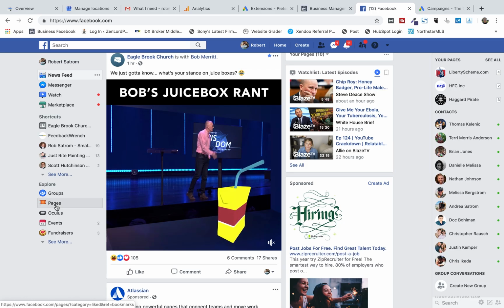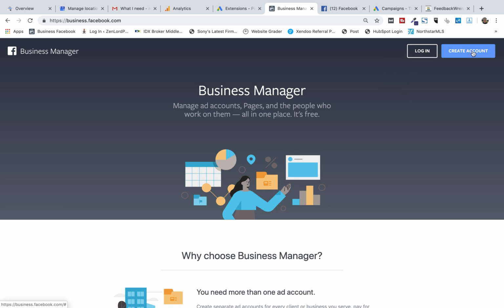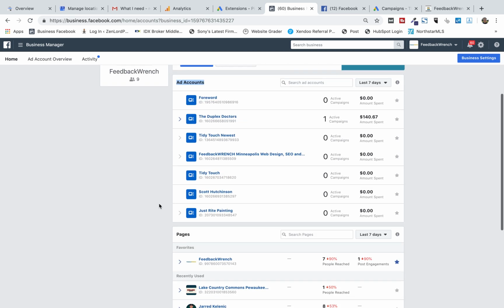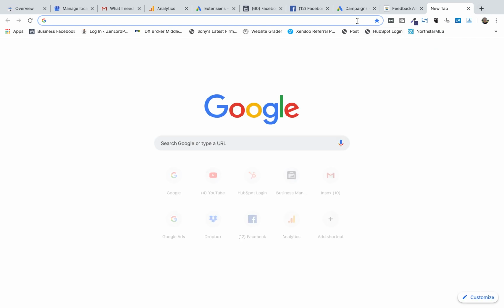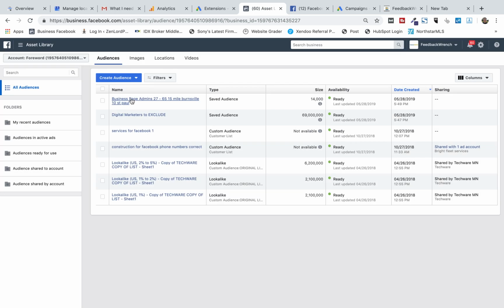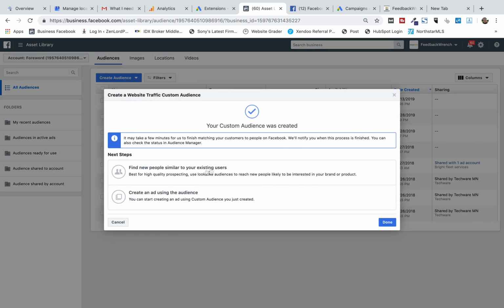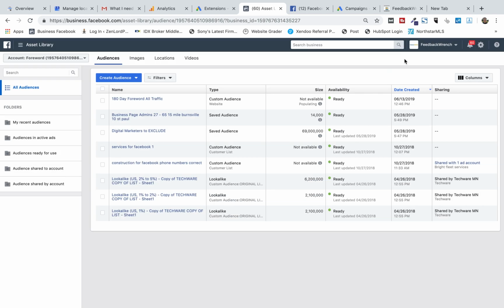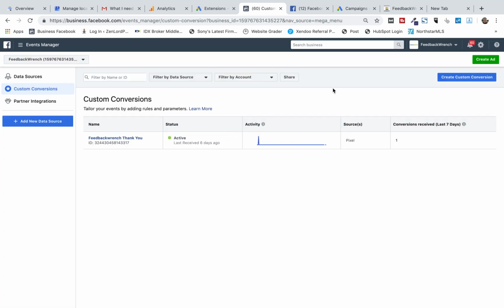Facebook for Business Getting Started Tutorial: Facebook Pixel, Audience and Getting started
Here's a Step by step walk through of the first steps of setting up Facebook for your business.  how to setup your

Xendoo is my Favorite Small Business, All in One Solution for Bookkeeping Software, Bookkeeping Done For You, Payroll Software, Payroll Done For You, CPA Advice, Personal and Corporate Tax Return DONE FOR YOU - all rolled into one.

Cost between $150 & $300 a month - but when you piece together everything you get, you'll see it's the BEST VALUE in America for small business.

99 Designs: Need a less expensive graphic design solution, 99 designs is slicker than snot!

Beaver Builder - THE BEST wordpress theme for SEO, Clean code, ease of use and speed of

Feedbackwrench
Entrepreneurship Classes